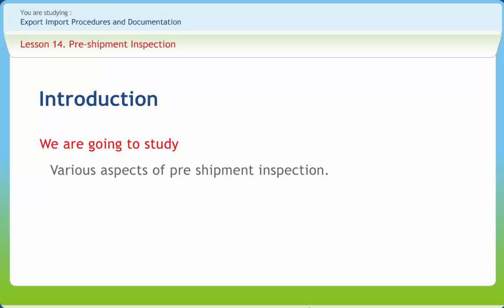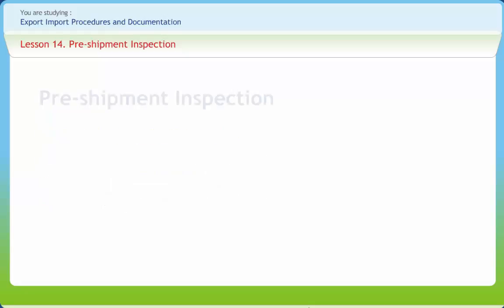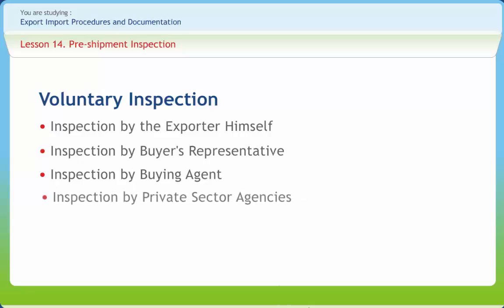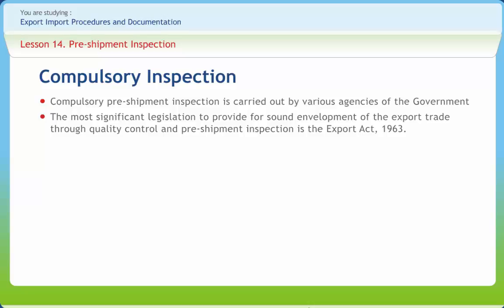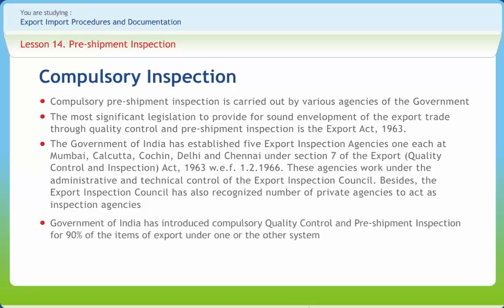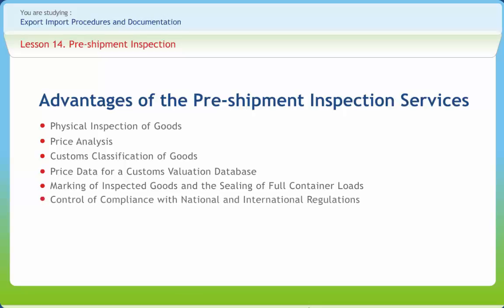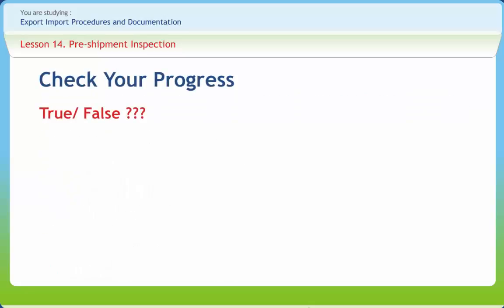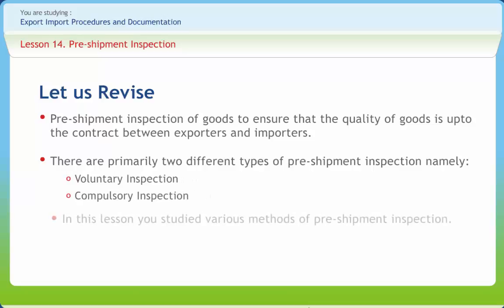Export Import Procedures and Documentation 14